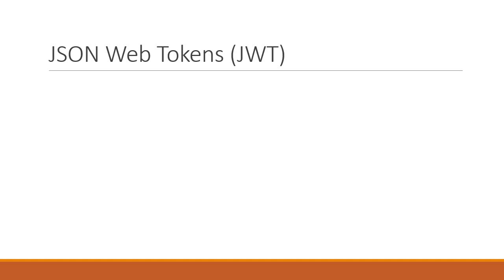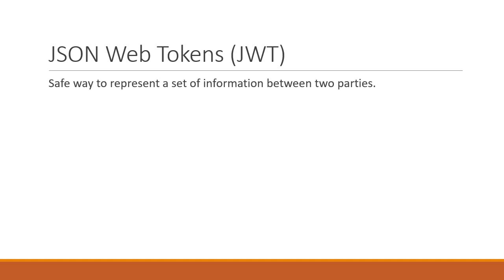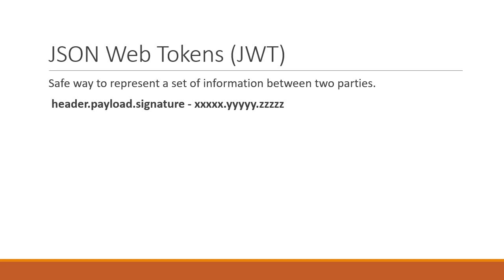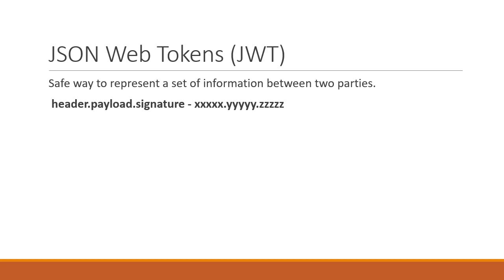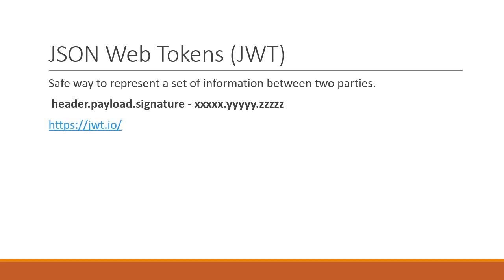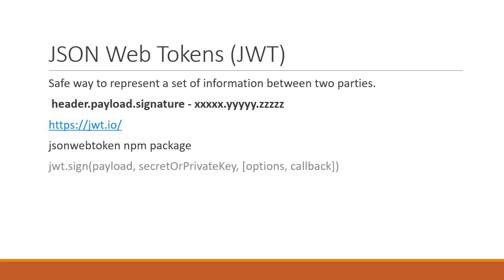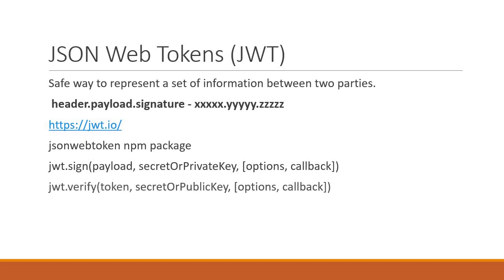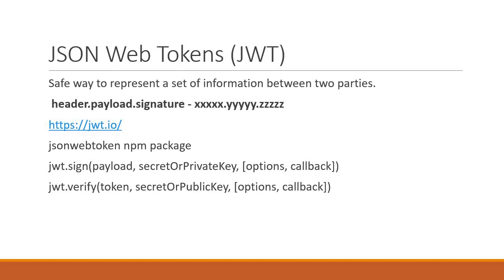Angular Authentication Tutorial - 21 - Intro to JSON Web Tokens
Angular | Angular Authentication Tutorial for Beginners | JSON Web Tokens